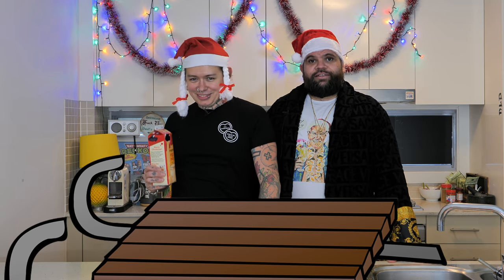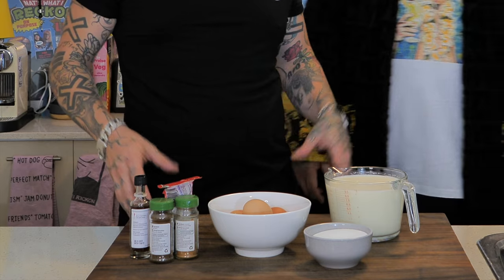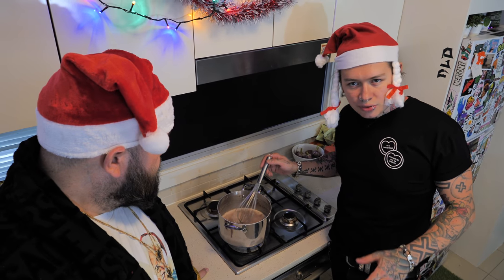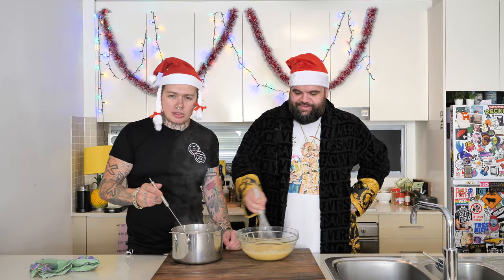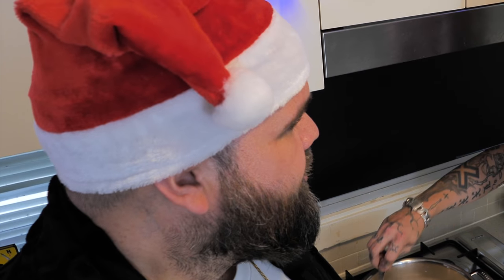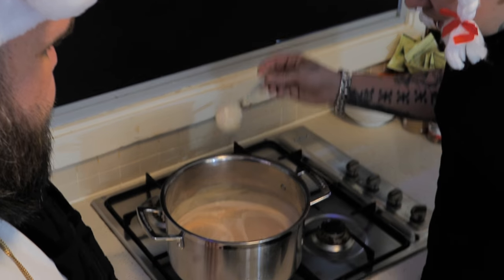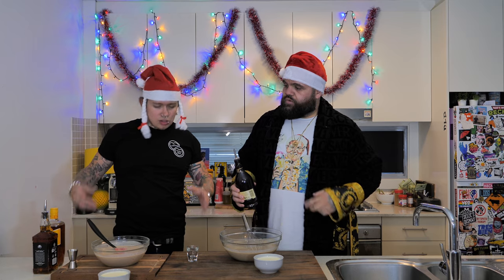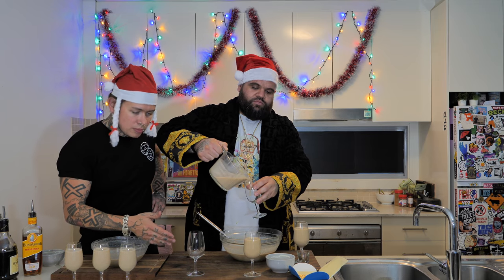The Eggnoggin Toboggan feat. Briggs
ALL ABOARD. the eggnoggin toboggan
Feat. Briggs

(Heads up: This was filmed pre NSW outbreak, remember to only gather in covid safe groups ❤️)

That book is in this link champions